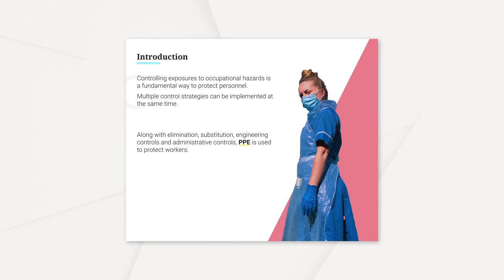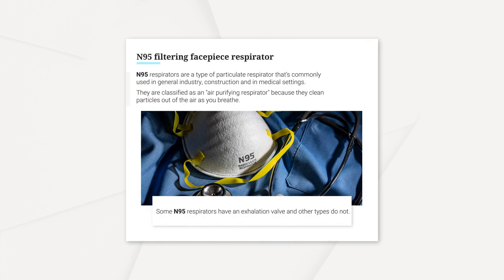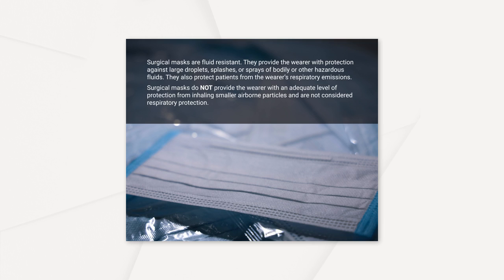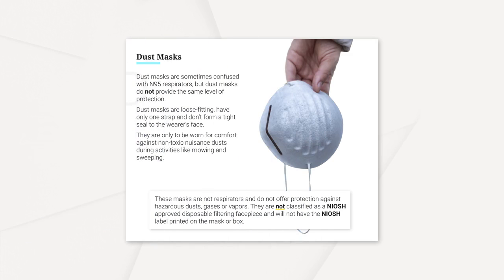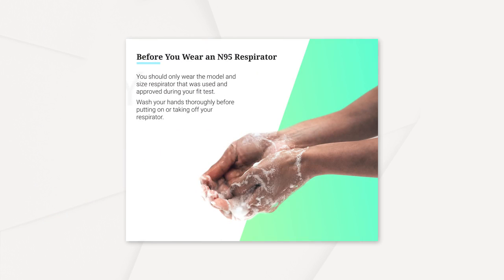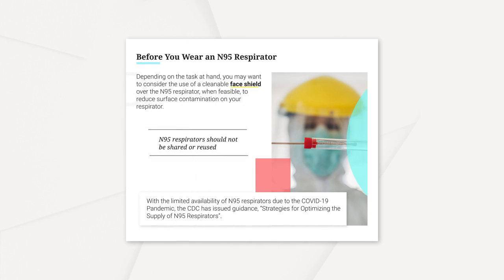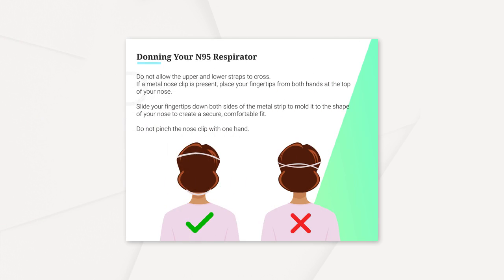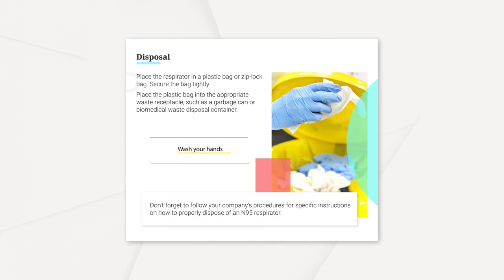Skillsoft Course Sample: Compliance Brief - Filtering Facepiece Respirators and Masks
As part of our Skillsoft Compliance - Workplace Health and Safety Collection, this video is a Compliance Brief focused on Using the N95 Respirator. Compliance Briefs are short, microlearning courses that can be used in a multitude of ways.